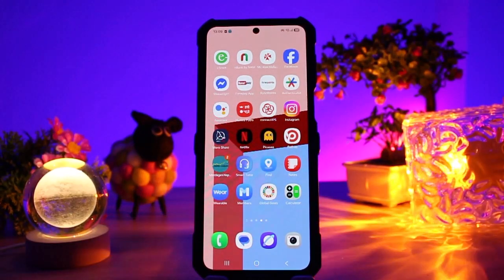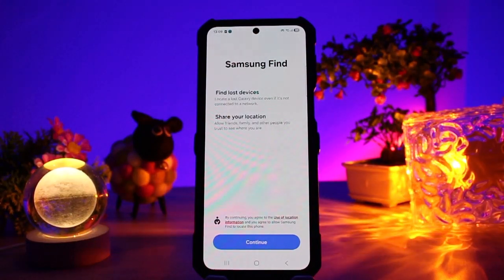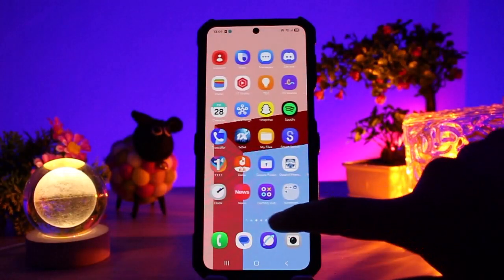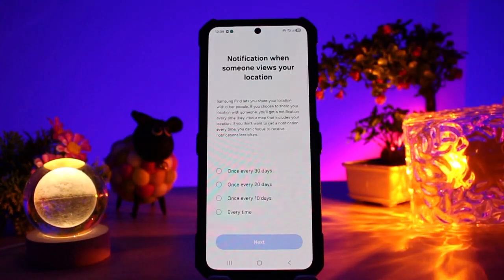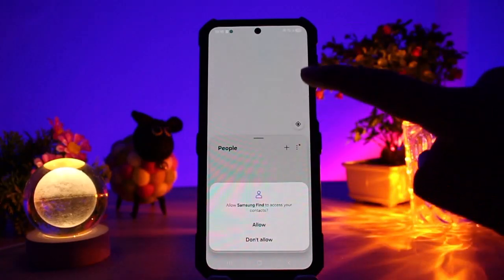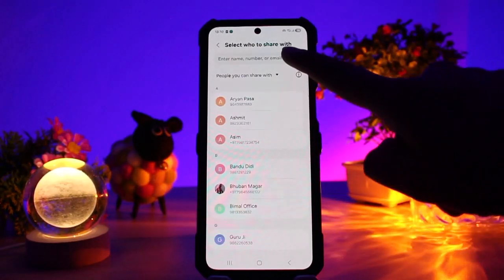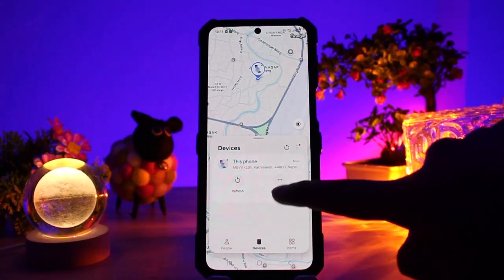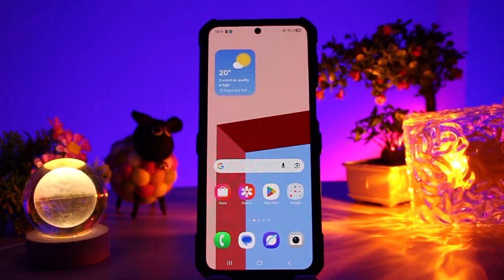How to Add a Device in the New Samsung Find App – Step by Step - 2026